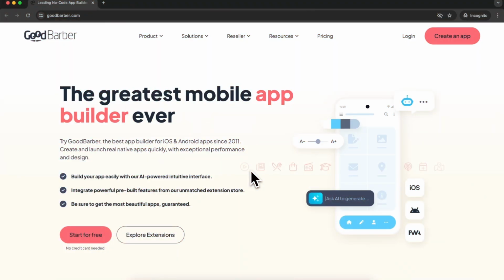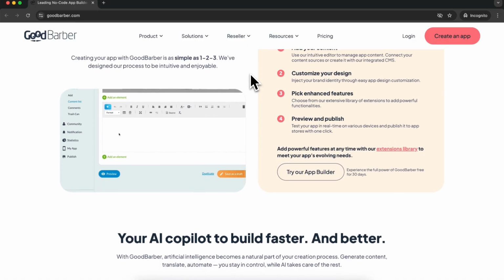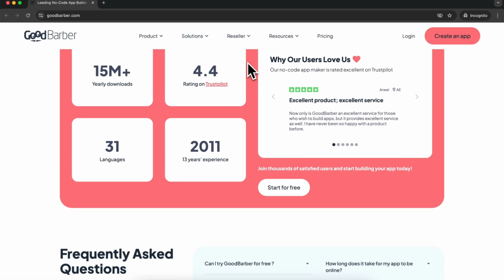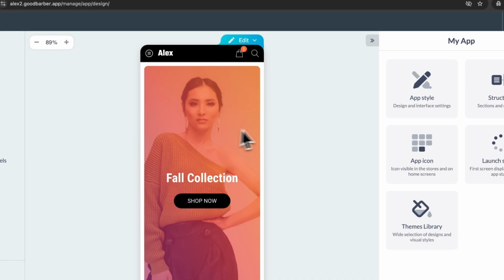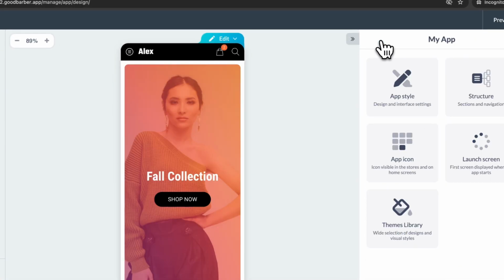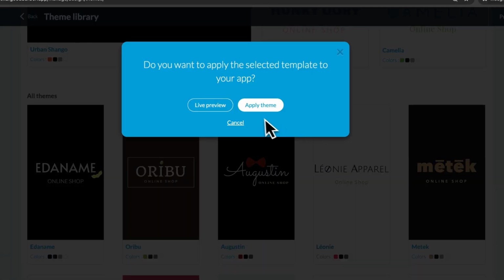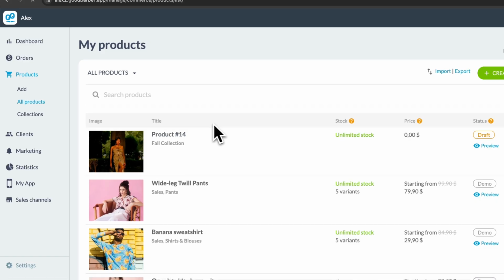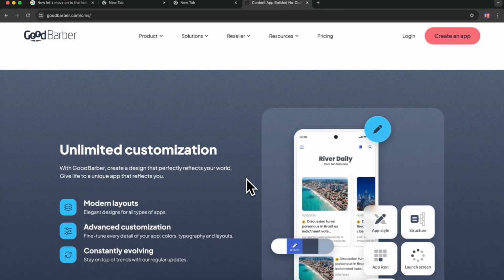Build a Mobile App Without Coding | GoodBarber Full Tutorial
In this video, I’ll walk you through GoodBarber, a powerful no-code / low-code app builder that allows anyone to create a professional mobile app without writing a single line of code.

We’ll build an ecommerce app step by step, starting from a blank project. You’ll see how to choose templates, customize app styles, set navigation, add products, and preview everything in real time.

GoodBarber automatically generates native iOS and Android apps, along with a Progressive Web App (PWA), so your users can download your app from app stores or access it directly through a browser — all with the same design and performance.

This tool is perfect for entrepreneurs, content creators, and small businesses who want to launch their own app quickly and efficiently, without hiring developers.